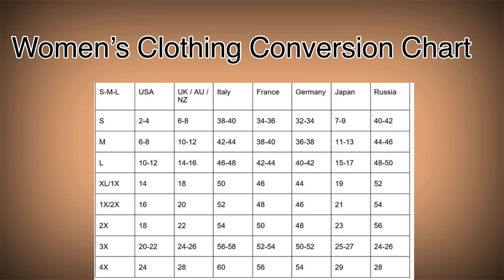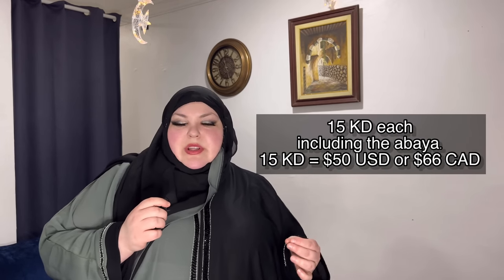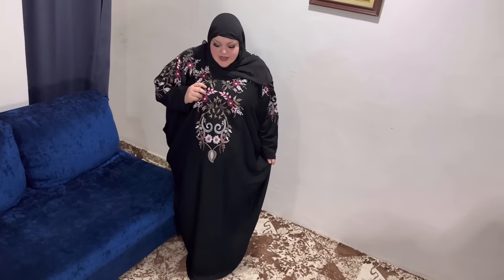MY PLUS SIZE ABAYA COLLECTION FROM KUWAIT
Buy a Cameo now and receive a PERSONALIZED VIDEO from me! It's the ultimate shout out! You can also purchase direct messages and more. Cameos make great birthday and special occasion gifts!

READY. SET. BEEZE!